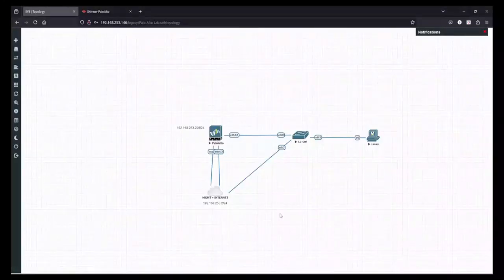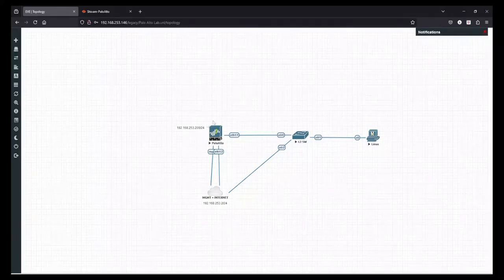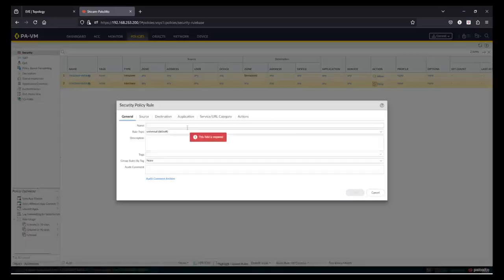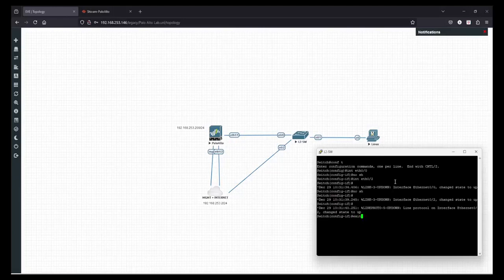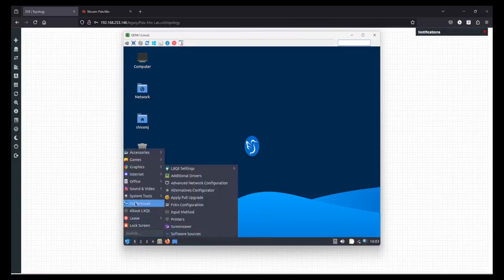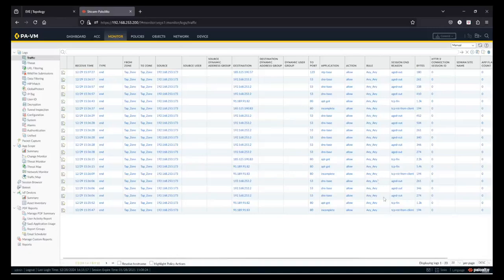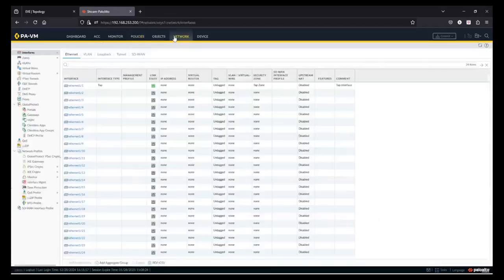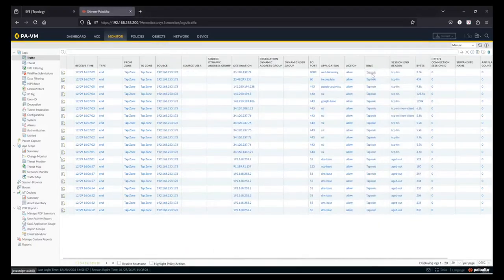How to set up and configure the tap interface on your Palo Alto firewall.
Welcome to our comprehensive guide on setting up and configuring the Tap Interface on your Palo Alto firewall! In this video, we'll walk you through the entire process, from initial setup to final configuration, ensuring you can monitor network traffic seamlessly.